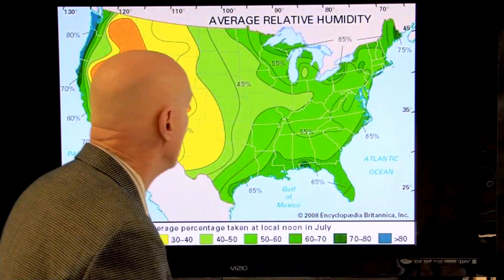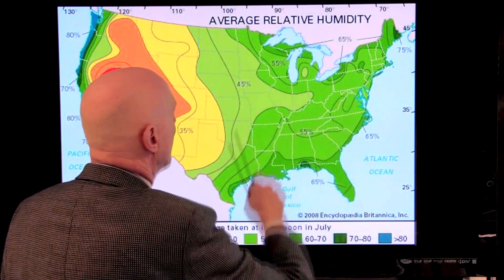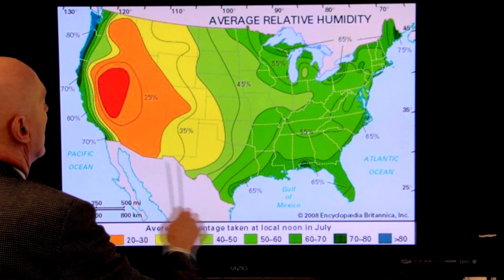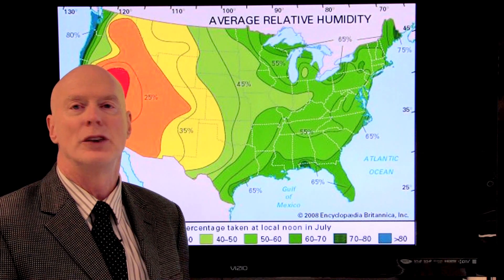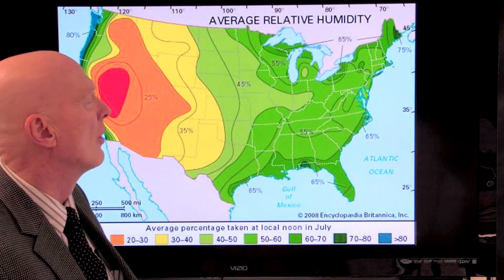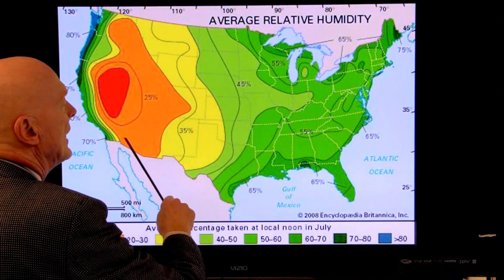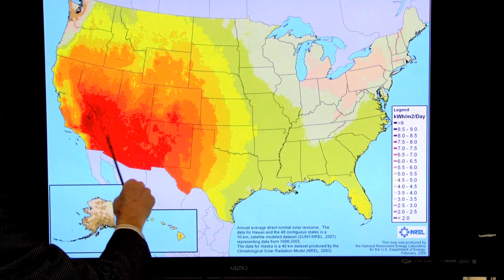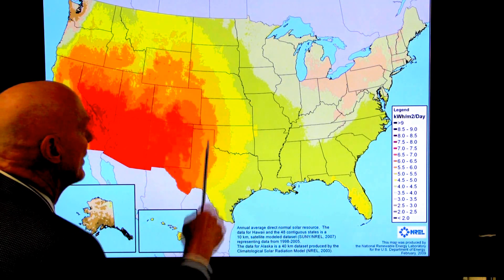USA Climate Literacy Pt 2: Relative Humidity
This video covers the differences in average relative humidity for climates in the lower 48 states of the USA. It also discusses how relative humidity affects summer comfort and air-conditioning cost.